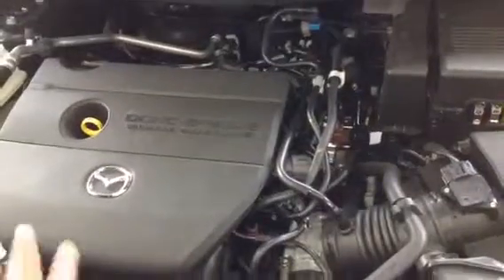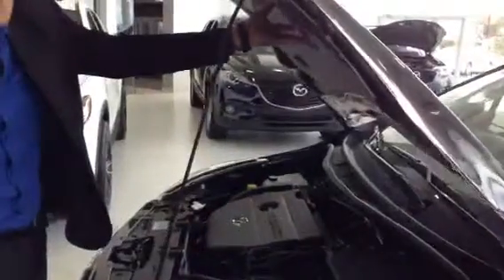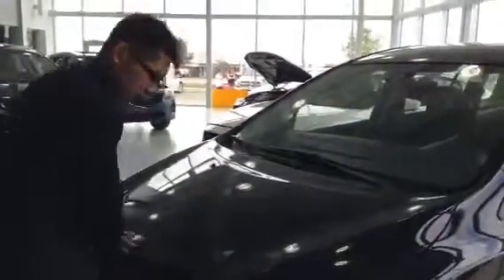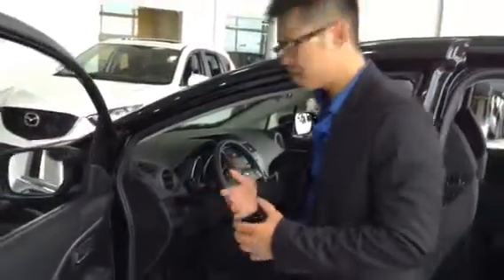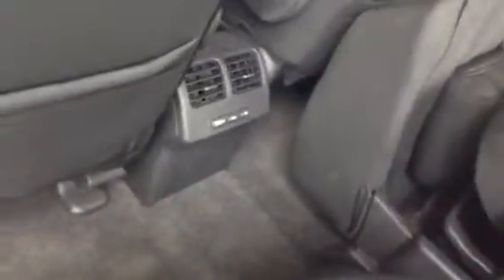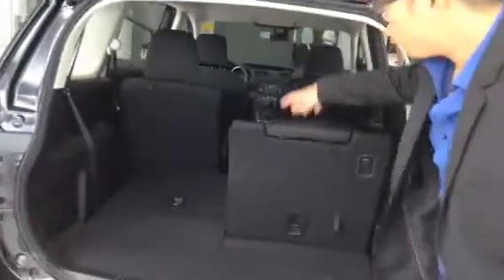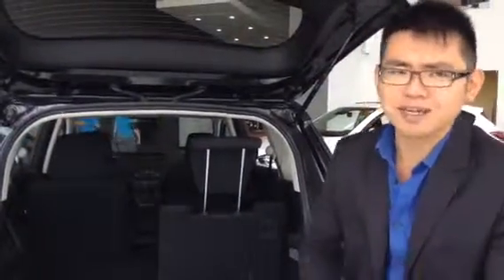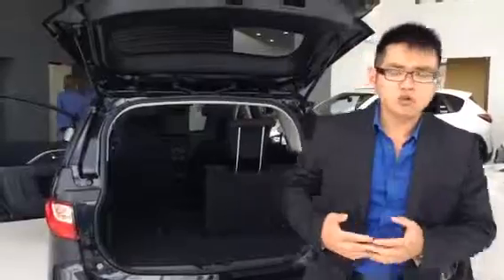Edmonton Mazda Dealer | 2014 Mazda 5 GS | LA Mazda